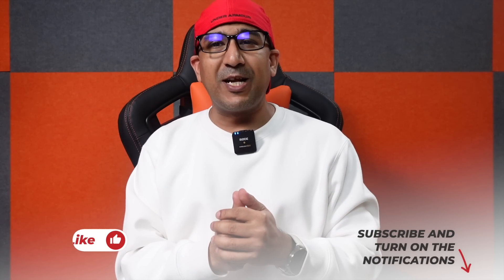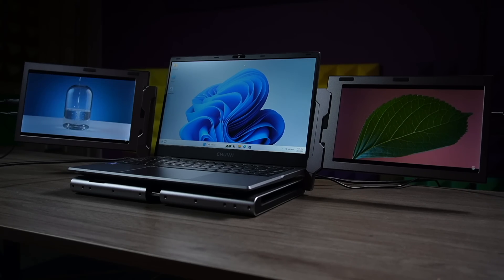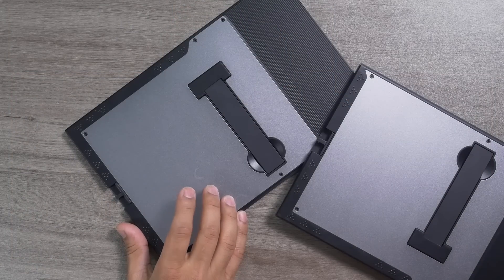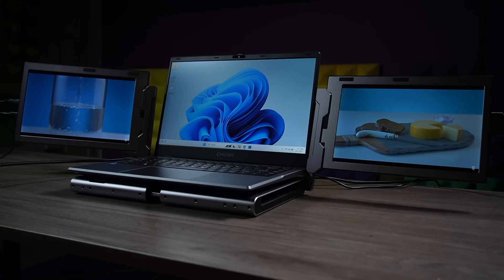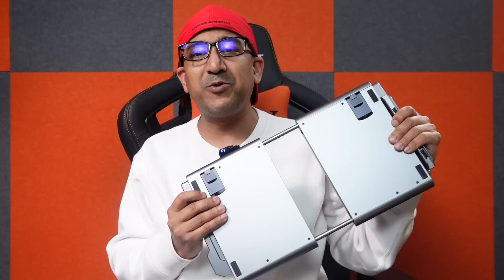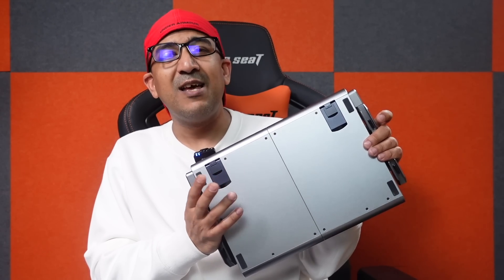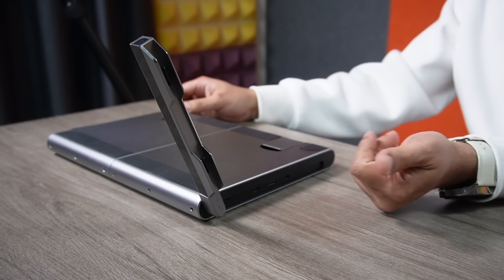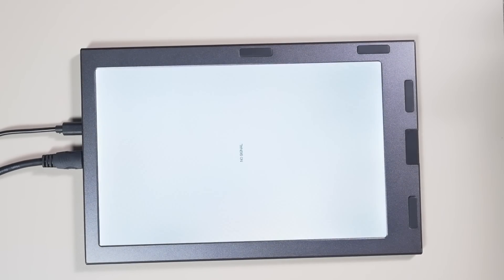KEFEYA Q2 Review, Dual Screen Portable Monitor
Oppo Find X6 Pro vs Huawei P60 Pro vs Xiaomi 13 Pro